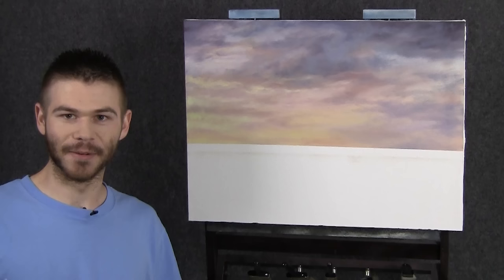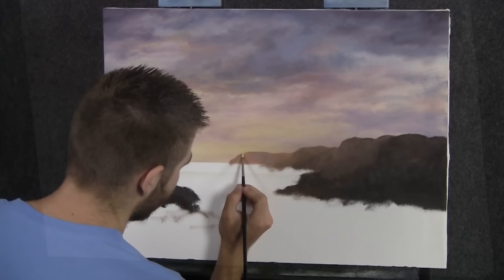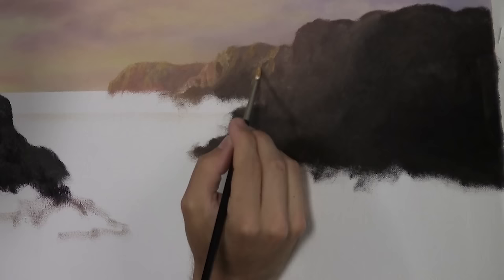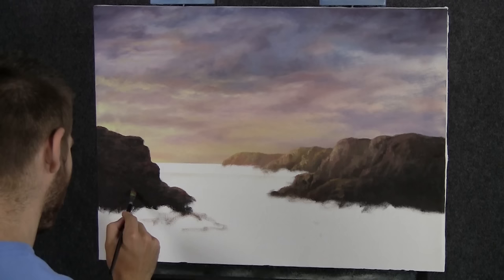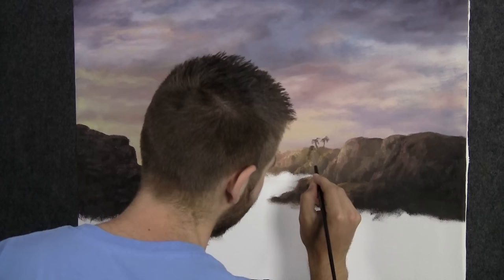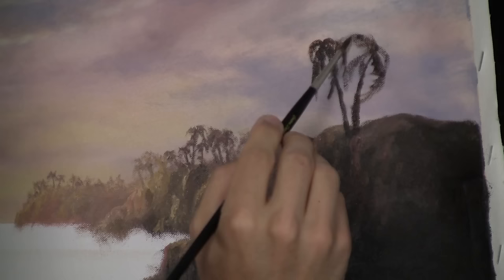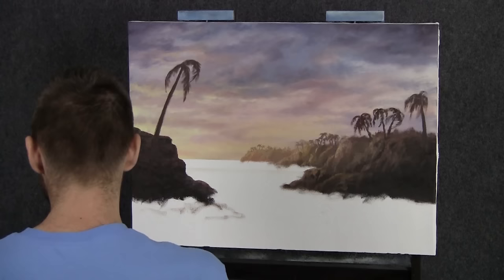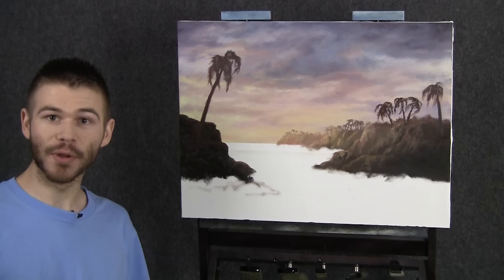Painting With You - Seascape | Ep.2 | Rocks and Palm Trees | Watch, Vote, Create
Seascape - Each week we will start out with a drawing and add to our artwork little by little until we have completed it! The trick to creating nice art is to start with a sketch! To vote for how you would like to see this painting continue,